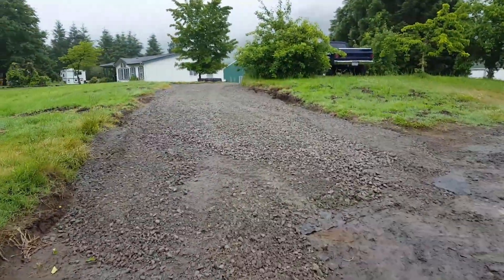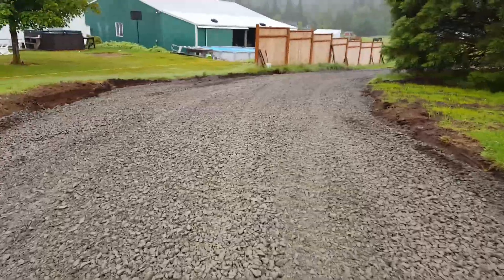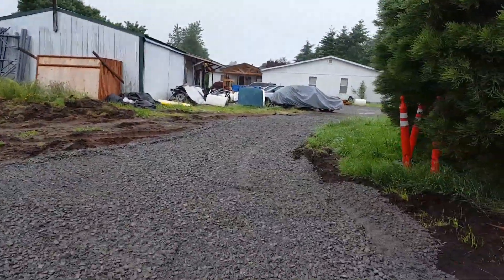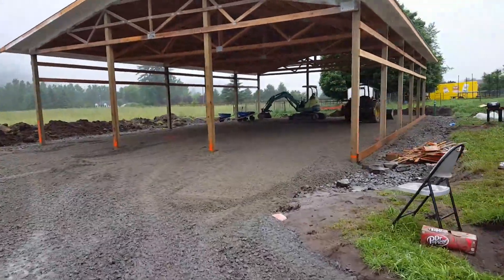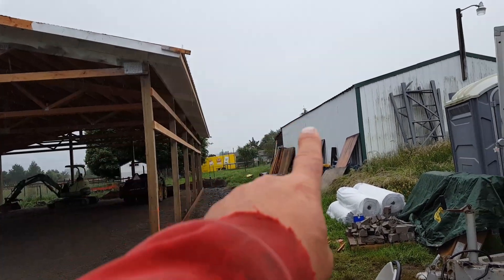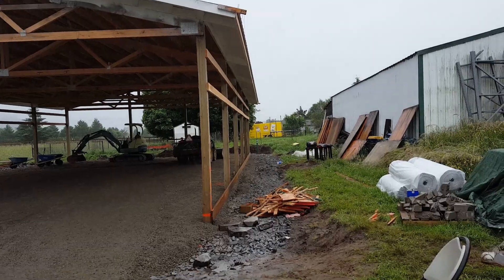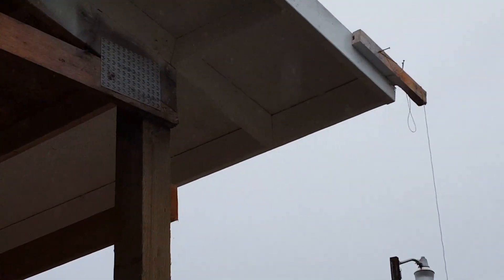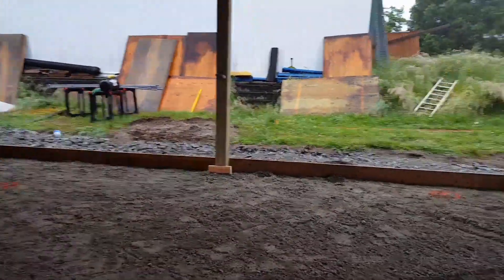Pole barn progress